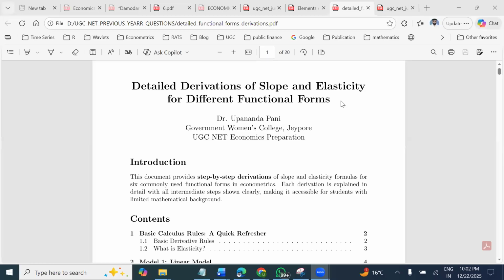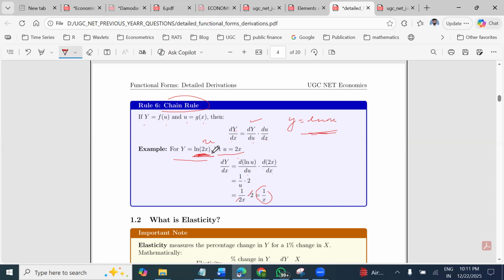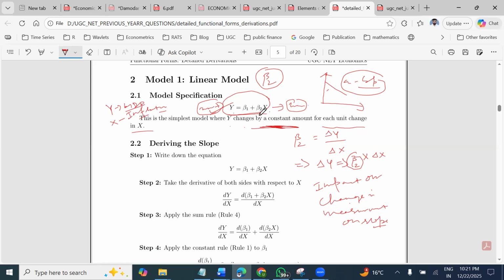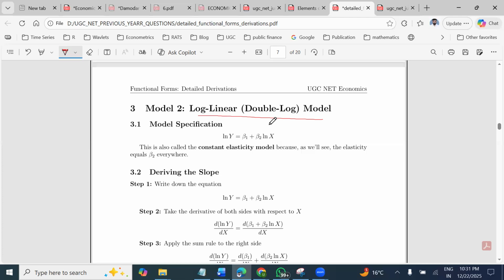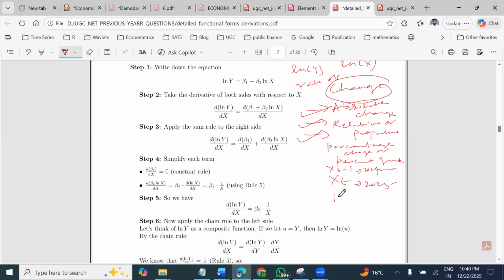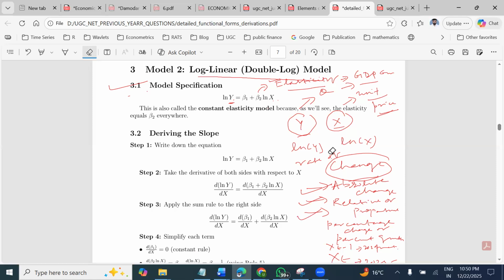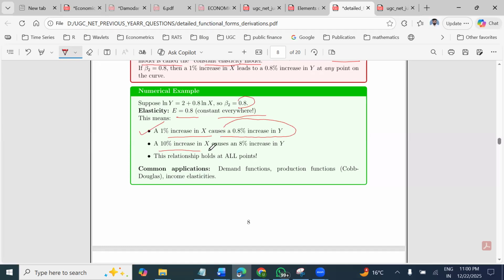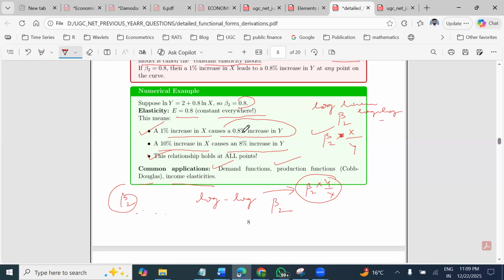How to estimate elasticity in different forms of OLS Model?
The video focuses on understanding different types of change, particularly relative and proportional changes, and how they are measured in economics. The discussion emphasized the importance of calculating growth rates and interpreting economic data in terms of percentage changes rather than absolute units. The participants explored the concept of elasticity and how it is measured in log-linear models, contrasting it with linear models. They also discussed the advantages of using log-linear models for measuring percentage changes and elasticity. The session concluded with an emphasis on the need to practice derivations and link concepts to understand their applications in various economic models.